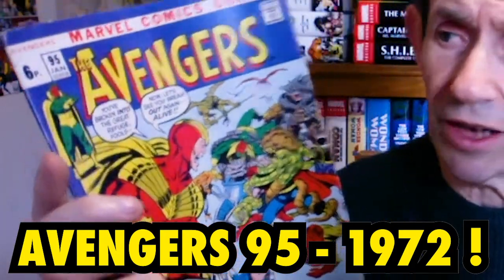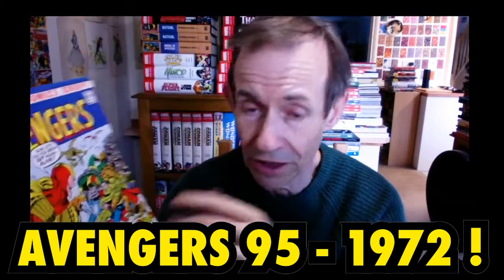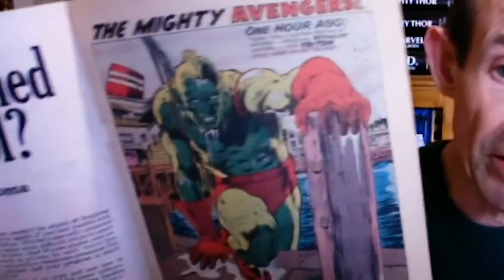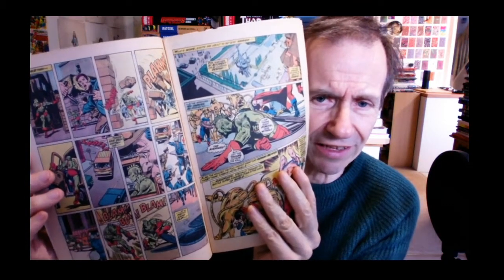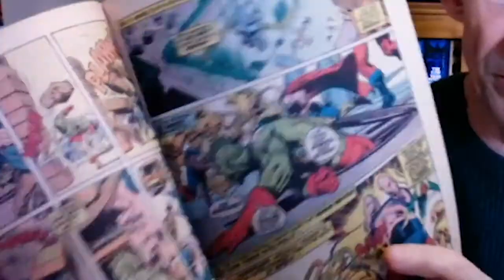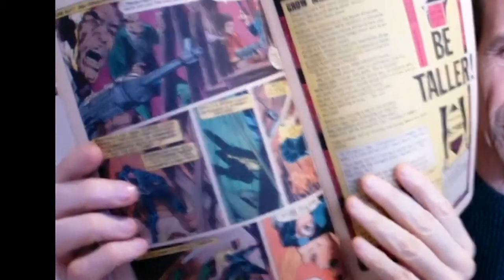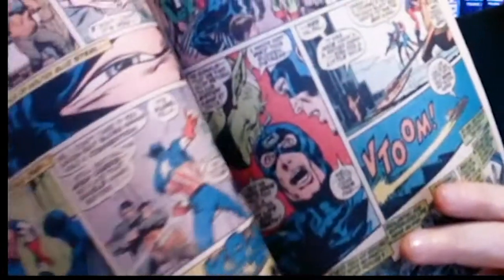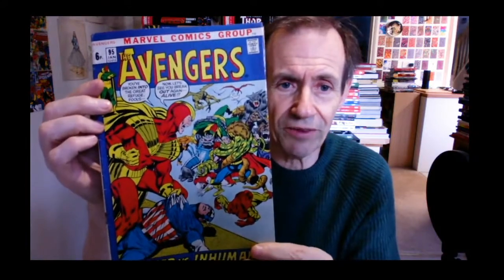"Avengers 95" January 1972 from Marvel (Roy Thomas Neal Adams) Inhumans Book Review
Avengers 95 --- January 1972 from Marvel (Roy Thomas Neal Adams) Inhumans Book Review - an in-between / tidy-up (from Amazing Adventures) story with the Inhumans (Triton, Maximus, Black Bolt etc) and half of the Avengers with a reference to the Kree-Skrull wars